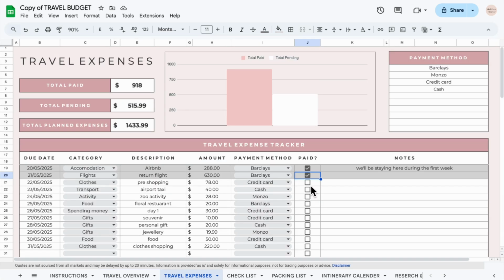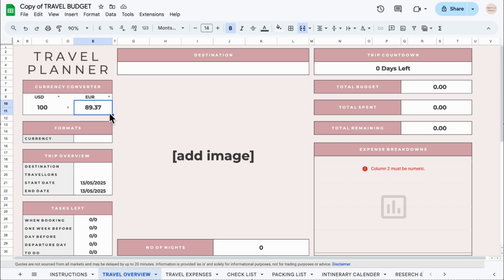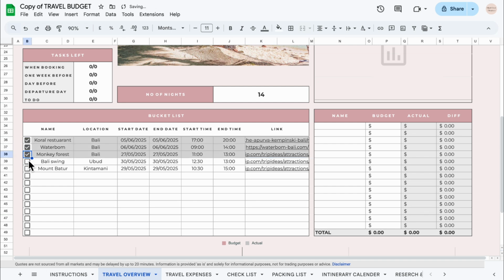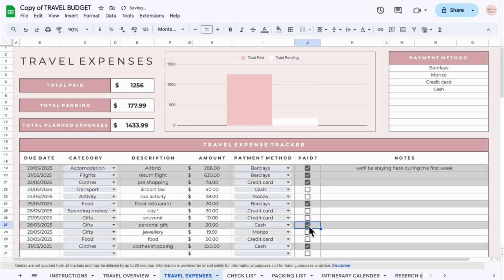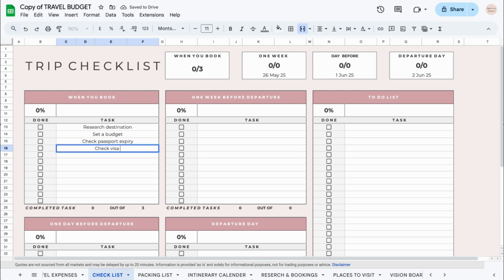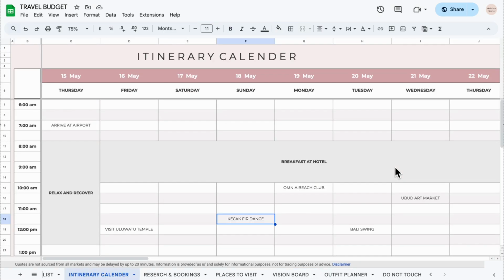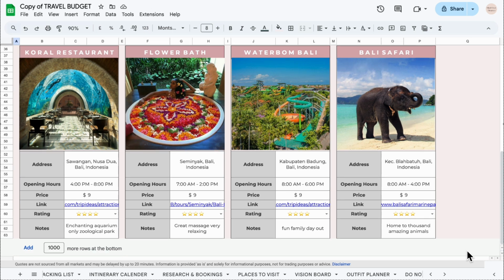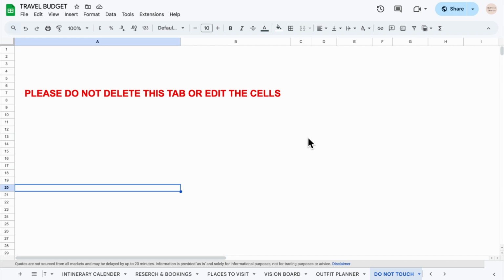ULTIMATE TRAVEL PLANNER GOOGLE SHEETS TUTORIAL (+ FREE TEMPLATE)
🧳 Ultimate Travel Planner | Google Sheets Template, Budget Tracker & Vacation Itinerary Organizer

Plan your next trip with ease using this all-in-one Travel Planner Spreadsheet, fully compatible with Google Sheets!

✅ What’s Included – 12 Tabs to Help You Plan Every Detail:
✔️ Trip Overview – See your travel details, schedule, and budget at a glance ✔️ Travel Expenses – Track your spending, stay on budget, and never overspend
✔️ Itinerary Calendar – Plan your days with a clean, visual layout
✔️ Checklist / To-Do List – Stay organized and tick off essentials before departure
✔️ Packing List – Make sure you bring everything (and don’t overpack!)
✔️ Research & Bookings – Keep confirmation details and ideas in one place ✔️ Best Places to Visit – Save must-see attractions, restaurants, and hidden gems
✔️ Vision Board – Add images to inspire and visualize your dream trip
✔️ Outfit Planner – Plan your outfits by day or activity (goodbye overpacking!)
✔️ World map Travel Tracker – Use the world map to track your dream destinations